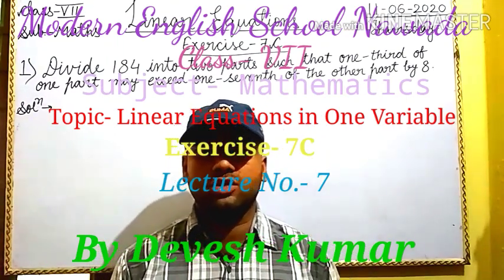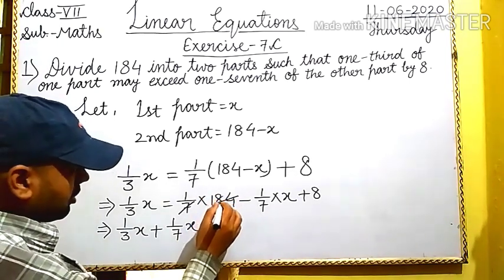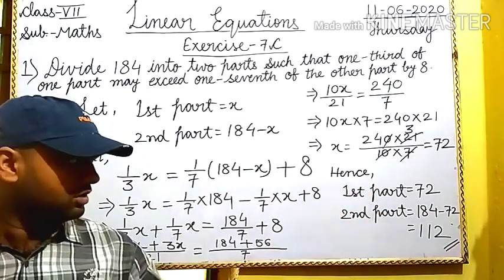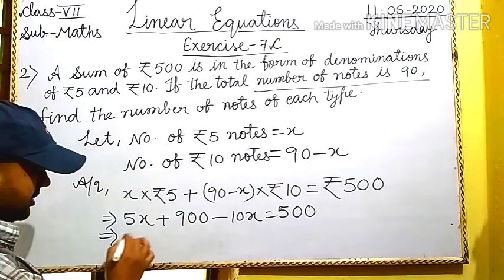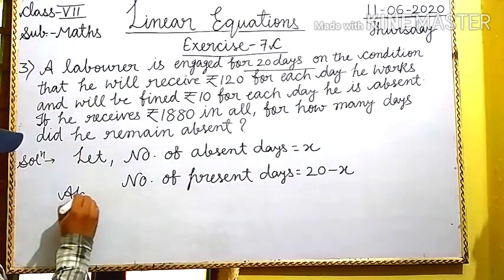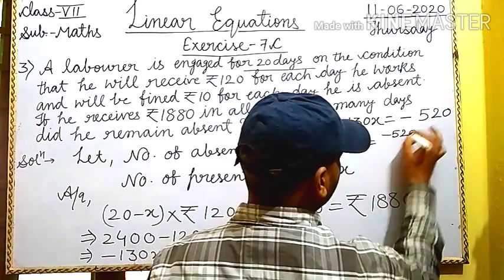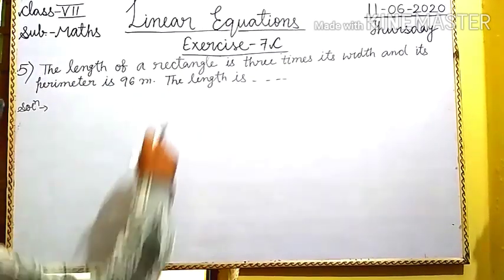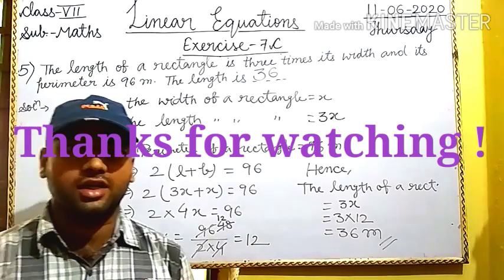Class- VII, Topic- Linear Equations in One Variable, Exercise- 7C, Lecture No.- 7